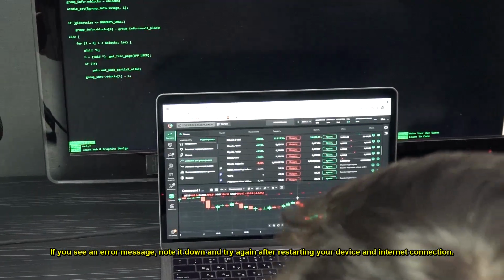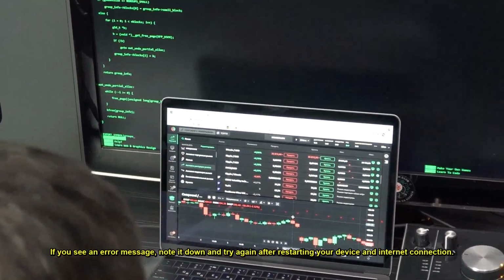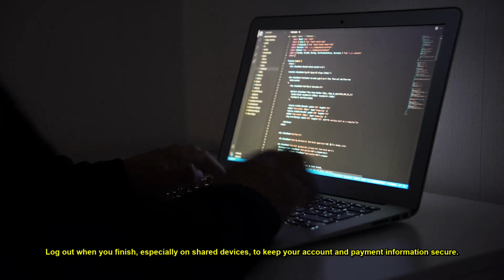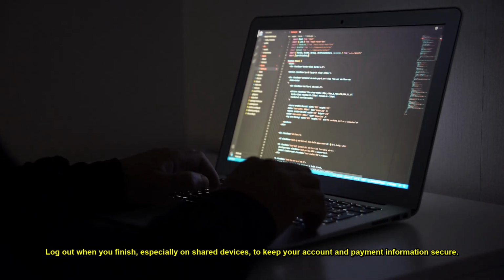How to change Wi-Fi password on Xfinity gateway - Quick Tip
Learn how to easily change your Wi-Fi password on an Xfinity gateway with this quick and simple guide! In this video, we walk you through each step to ensure your network remains secure and personalized. Whether you're looking to enhance your online security or just want to update your password, our tips will help you do it in no time.